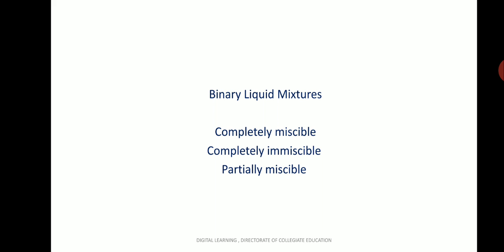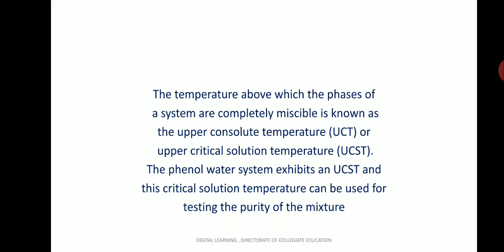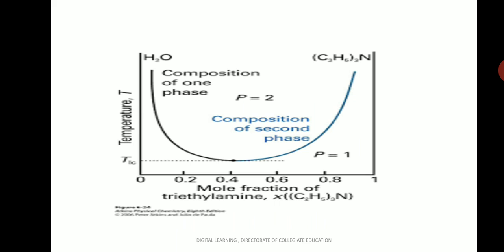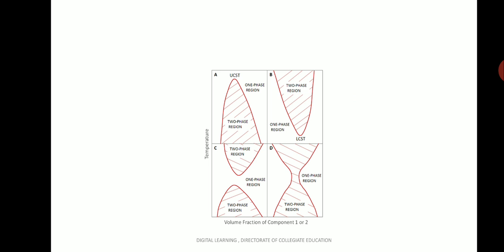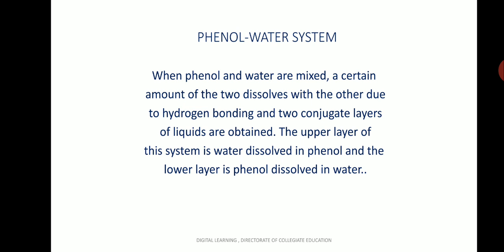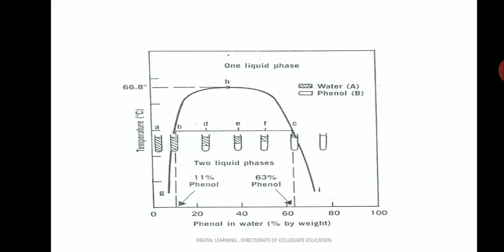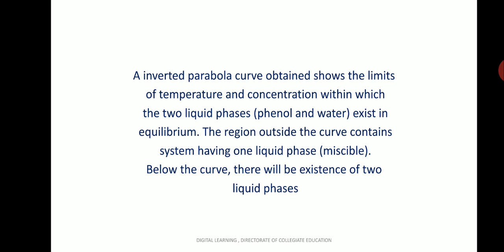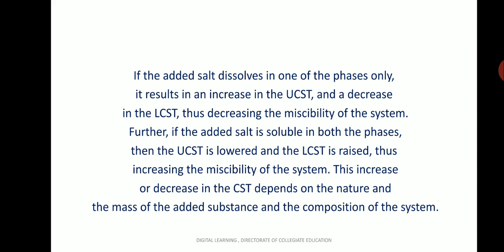chemistry, I semester, Physical chemistry, Session 41, Liquid mixturte-2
Critical solution temperature and phenol-water system